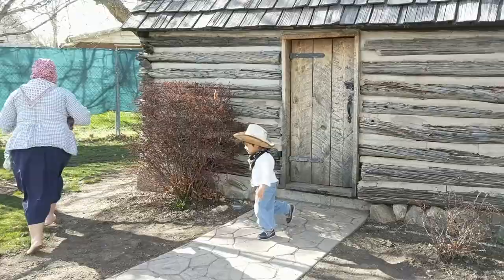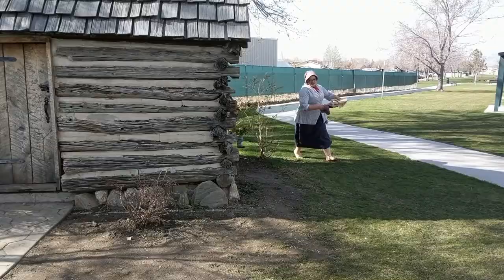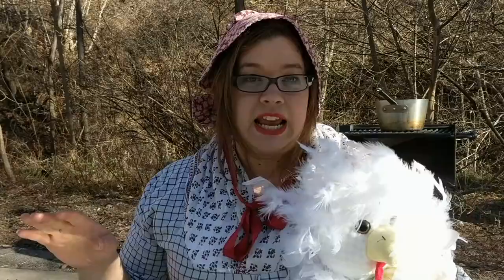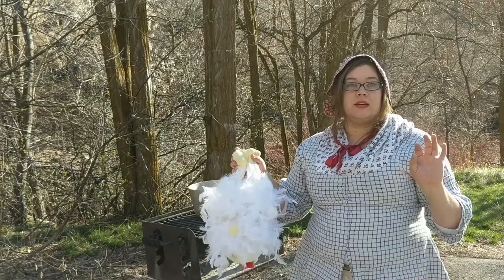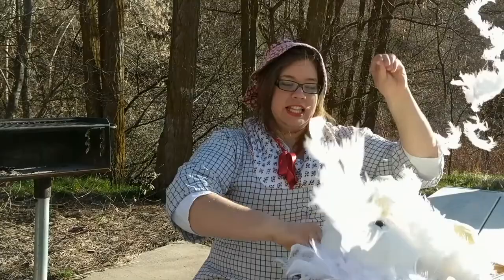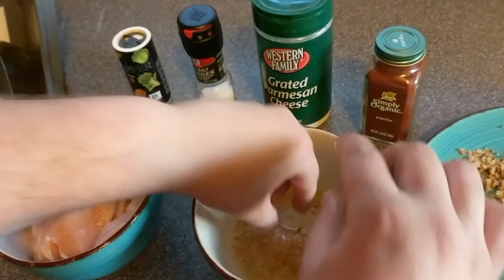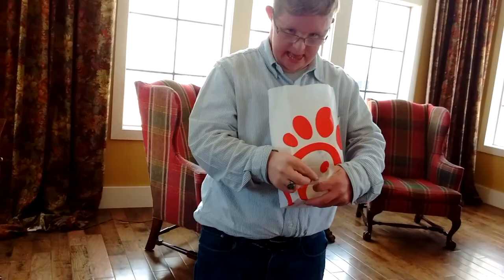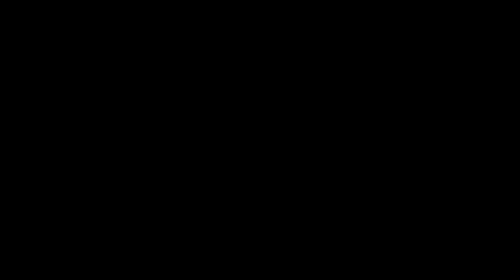Bethany Crowther: How To Kitchen With Lucy Mack Smith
Scholarship Video Example